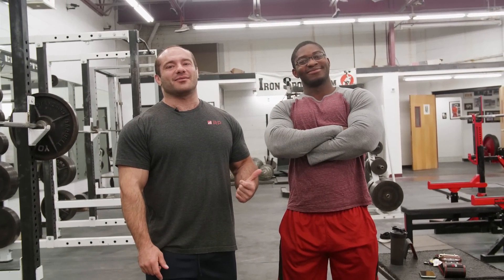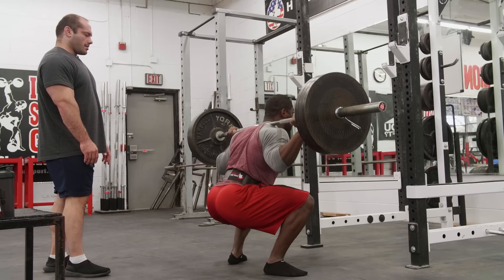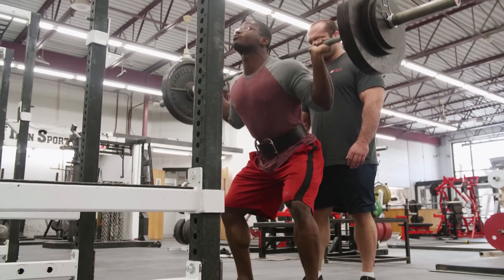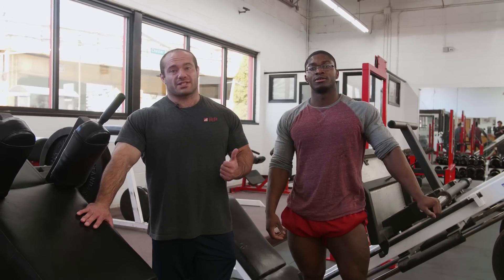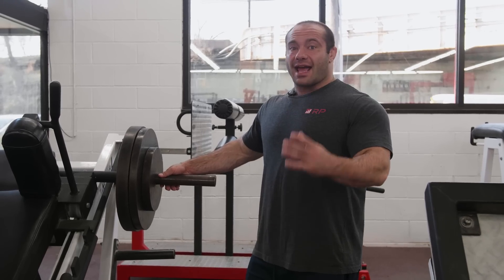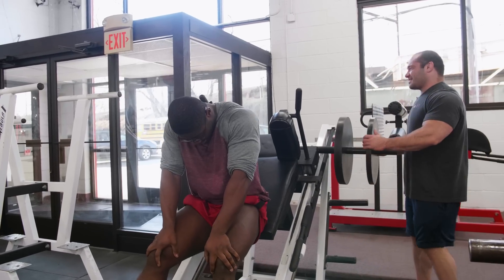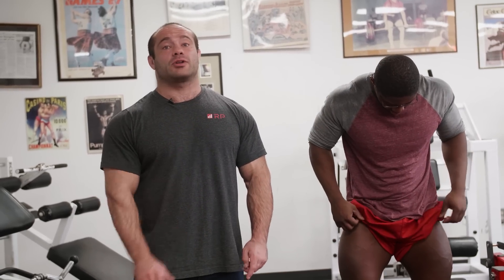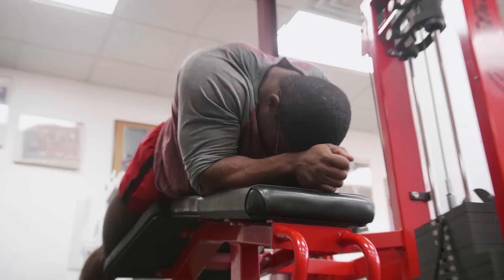Scientific Workout For Building Huge Legs #2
This is a sample workout designed in accordance with the scientific principles of hypertrophy training.

PLEASE feel free to try it yourself!

To determine rest times per set, unless otherwise specified in the video, do your next set once:

Your target muscle is no longer still burning from the last set,
You feel like you can push the target muscle hard again, and are mentally ready for another hard set,
Your breathing is more or less back to normal, and
Your synergistic and stabilizer muscles are recovered and ready to support your target muscle in the upcoming set.

Because the training session shown here was for a PEAK WEEK (the last session before a deload), it might be a bit of a tough place to start. For best results, START with about half the number of sets and keep about 2-3 reps in the tank on each set (2-3 RIR). Then, slowly add weight or reps and add sets as needed. Detailed guidelines on how to progress can be found here:

To keep things nerdy, the Quad and Ham workouts in this series are all named after radioactive elements.

This workout is nicknamed "Plutonium:"

Pause Squat (5-10 reps per set) 4 sets 0RIR (no reps in reserve)
Hack Squat (5-10 reps per set) 4 sets 0RIR (no reps in reserve)
Lying Leg Curl (10-20 reps per set) 4 sets 0RIR (no reps in reserve)

Set numbers are only for working sets. Warm up sets count on top of those.